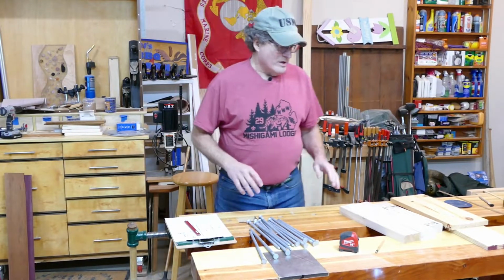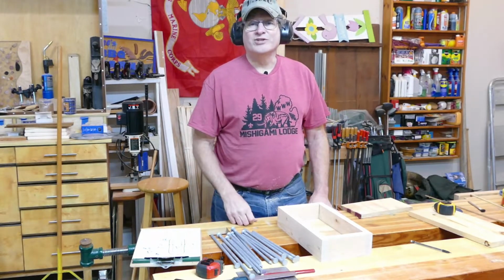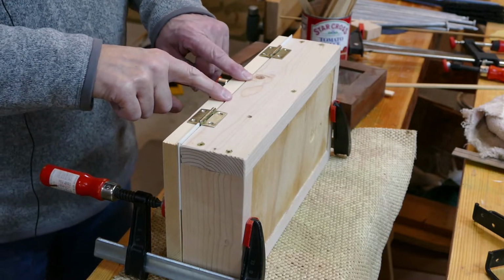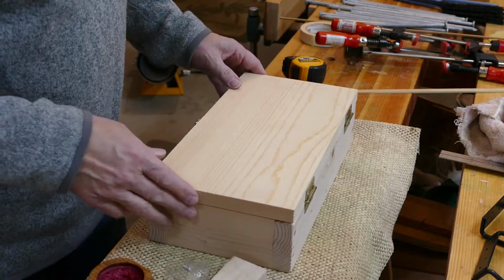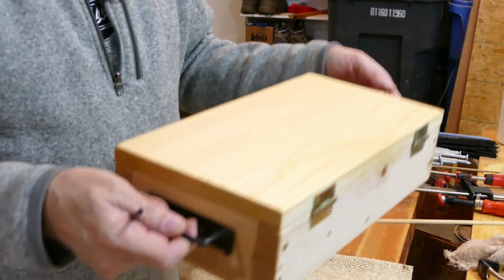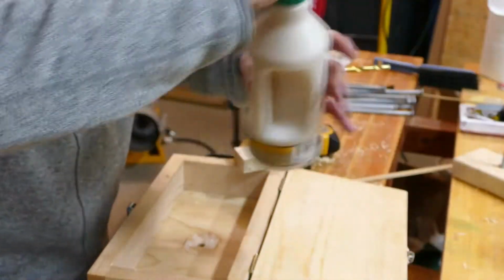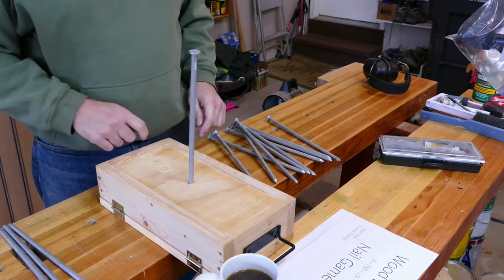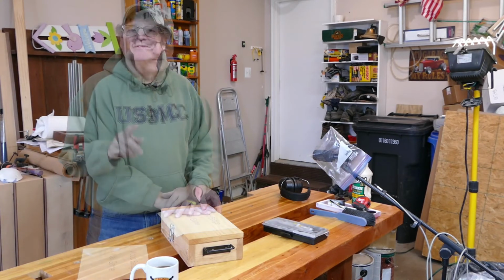DIY Nail Puzzle and Game Chest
Kids LOVE puzzles and so do most adults. And this is a perfect puzzle game for Family, Girl Scouts, Boy Scouts, or Cub Scouts, and it will keep the parents entertained too. I put this together for a Wood Badge Course (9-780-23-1 if you know, you know) as a demo with scrap and leftover materials so had to do a bit of lumber milling. The nails are 12” landscape spikes but you can use standard 16d nails. By the way, if kids will be using this, grind or file the points off. It’s a safety thing.

Thanks for reading and until next time Good Making!

Tools and parts you may need

Microjig Grr-Ripper
WoodRiver Snap-Set Miter Gauge
PORTER-CABLE Random Orbit Sander
PORTER-CABLE Wet/Dry Vacuum Stainless Steel
JET Dust Collector, 2-Micron Canister
3M N95 PPE Mask
ISOtunes Bluetooth Earmuffs
Mitutoyo Digital Caliper
Stainless Steel Hinges, 1.5 inch x 1.5 inches Stainless Steel Draw Latch
Stainless Steel Butterfly Latch
Stainless Steel Handle